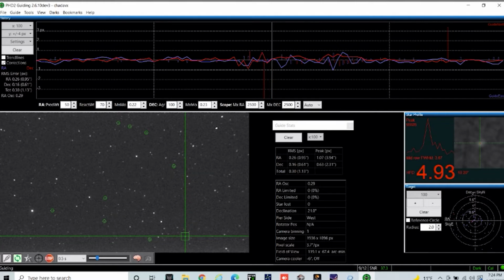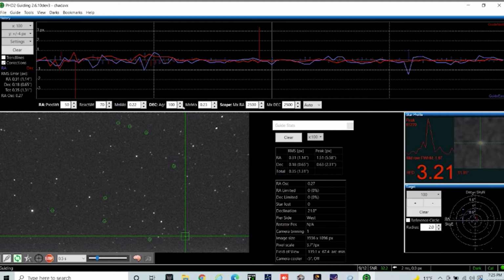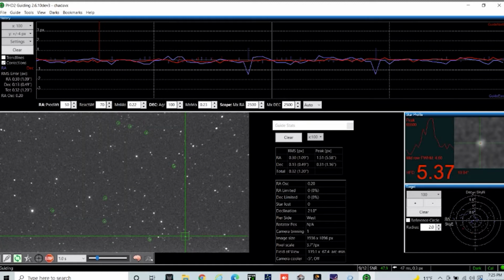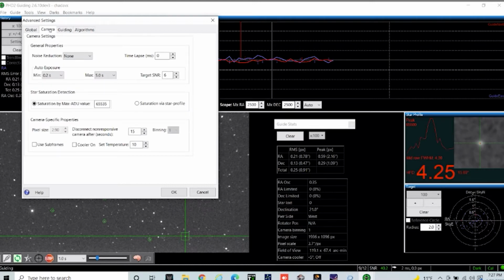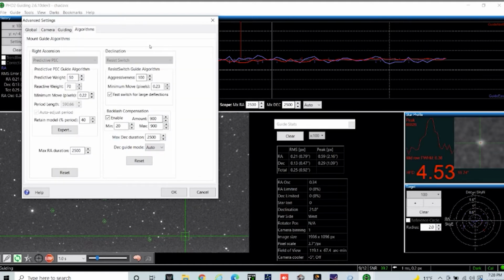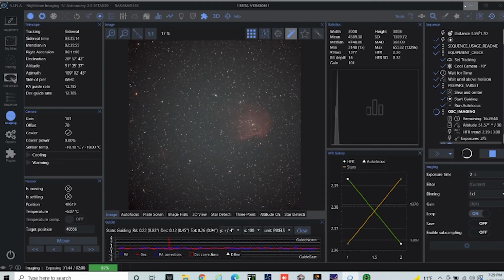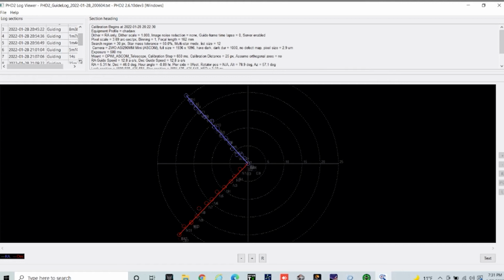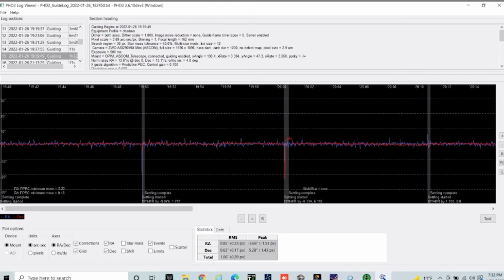TOTAL PHD2 AUTOGUIDE TUNING CELESTRON AVX OR LOWER CLASS MOUNTS | FULL WALKTHROUGH AND RESULTS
MY RC CHANNEL

INSTAGRM
DORKYAND40

PIXINSIGHT MUST HAVE SCRIPTS